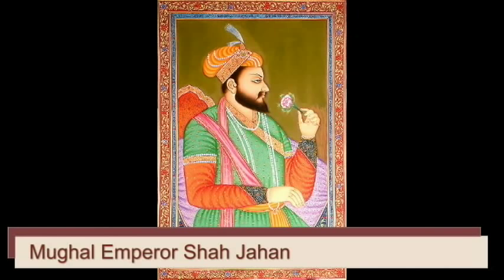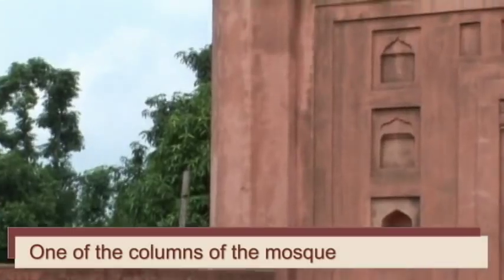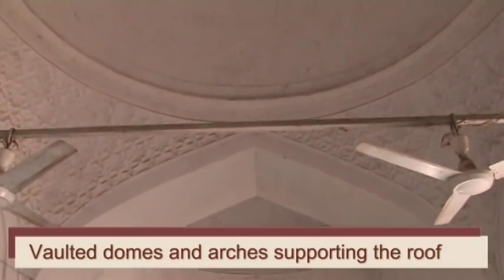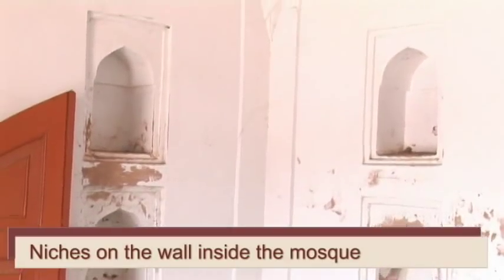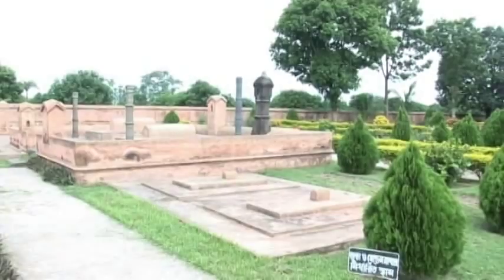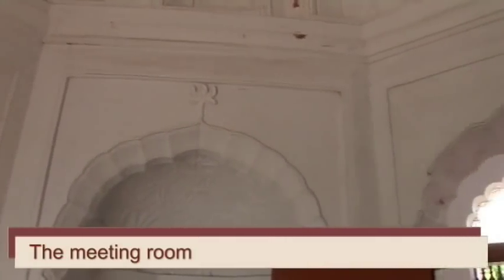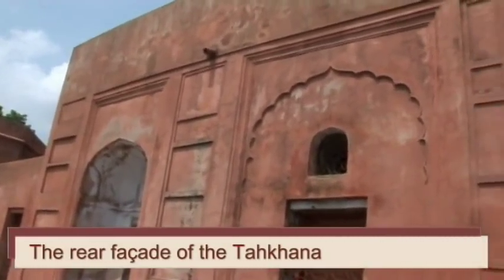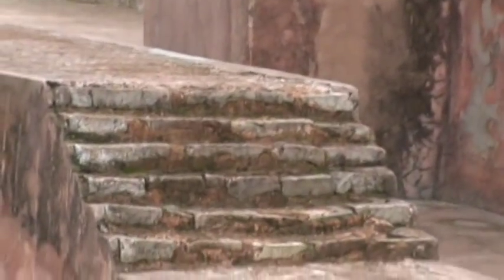Historical Sites of Bangladesh, Tahkhana of Prince Shah Shuja, Chapai Nawabganj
A 17th century complex built by Mughal Prince Shah Shuja for private retreat